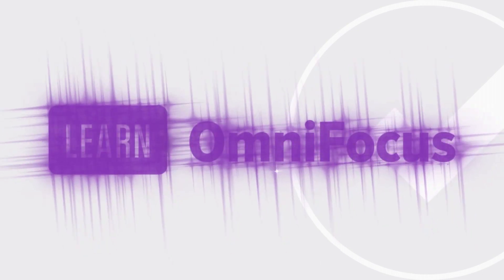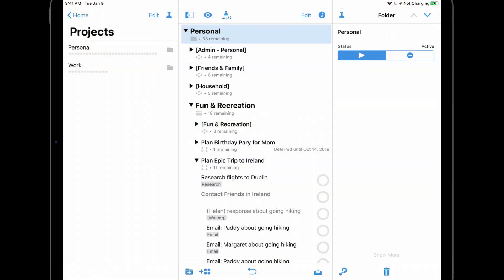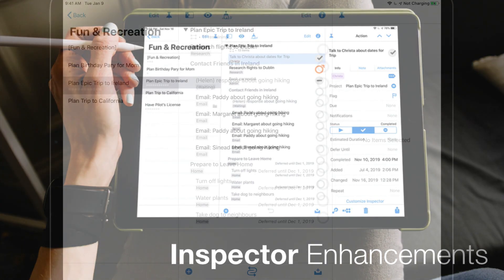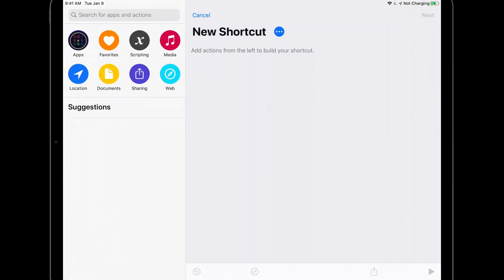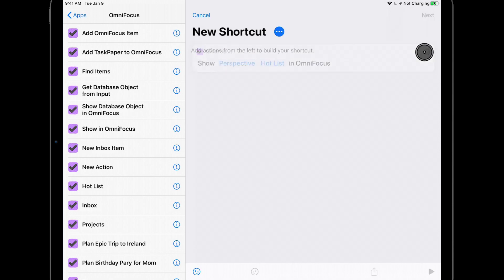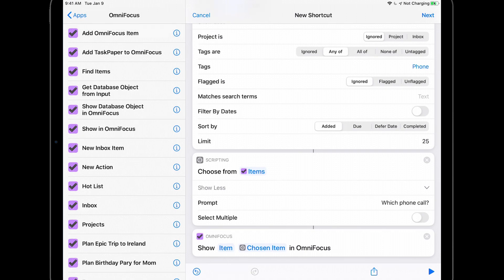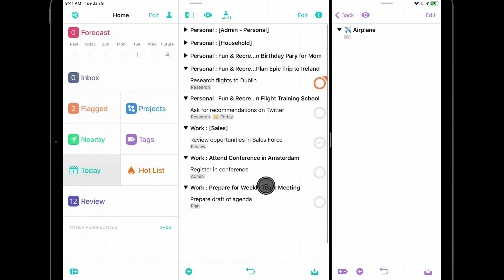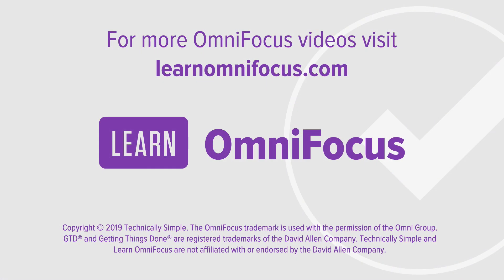What's New in OmniFocus 3.4 for iOS & iPadOS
OmniFocus 3.4 is a significant update that taps into new functionality that Apple introduced in iOS/iPadOS 13. Most notably, it's now possible to automate OmniFocus in many new ways, thanks to enhancements to Shortcuts.

On the iPad, you can now have multiple views into your OmniFocus database, allowing you to, for example, see the contents of your inbox in one window while navigating and updating your projects in another.

Watch this video and learn about:

⦿ DARK MODE –OmniFocus now interacts with the Dark Mode setting in iOS/iPadOS 13.

⦿ CONTEXTUAL MENUS – OmniFocus takes advantage of the new Contextual Menus in iOS/iPadOS 13, making it quick and convenient to change commonly-used settings for folders, projects, actions, and tags.

⦿ INSPECTOR ENHANCEMENTS — It's now possible to change the completed and dropped dates for projects, actions, and action groups on iPhone and iPad.

⦿ NEW SHORTCUTS ACTIONS — OmniFocus 3.4 for iOS/iPadOS introduces new parameter-based actions that make it easier than ever to include OmniFocus in your Shortcuts automations.

⦿ MULTIPLE WINDOWS — OmniFocus 3.4 takes advantage of the window support that Apple introduced in iPadOS 13, allowing you to have multiple windows into your OmniFocus database.

The enhancements that come with this release allow you to create Shortcuts that interact with OmniFocus in many new ways. These automations can extract information from the OmniFocus database and can quickly and conveniently take you to your most relevant OmniFocus projects and actions.

It's worth taking the time to get to know Shortcuts so that you can take advantage of automation in all areas of your life. David Sparks, who’s been a guest on Learn OmniFocus, has an excellent Shortcuts Field Guide that offers an in-depth look at both basic and advanced topics:

 The iOS 13 Edition of the guide, released on September 18, 2019, covers the significant changes introduced in iOS and iPadOS 13.